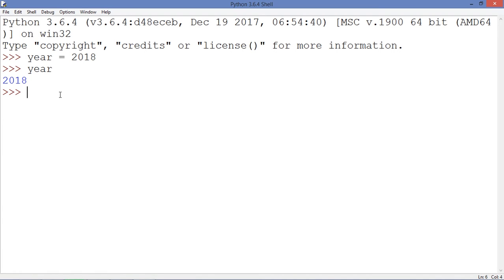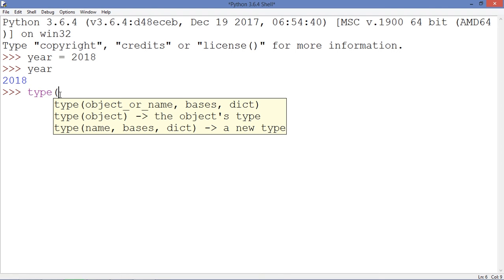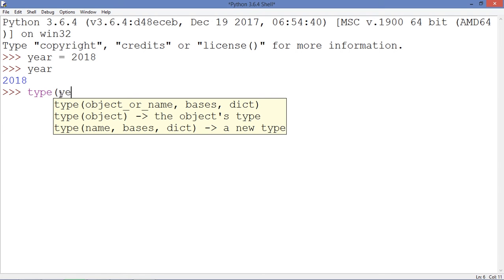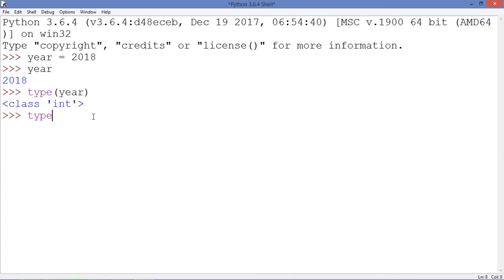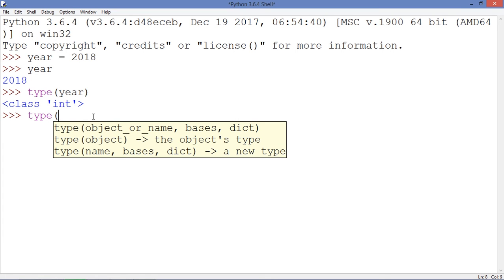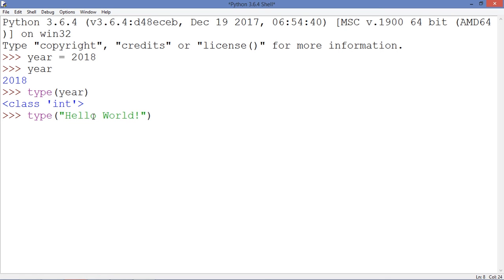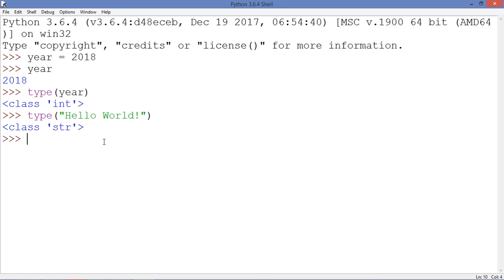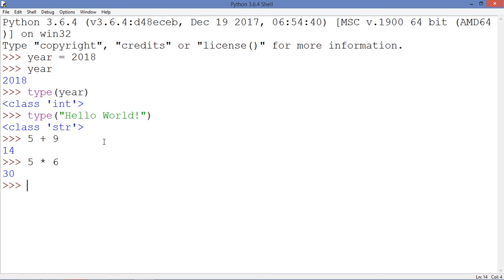PYTHON TUTORIAL 5 - THE INT DATATYPE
Hi everyone, in today's video we are going to talk about the integer datatype. Integers are easy to recognize once you're used to the idea of an integer number you will most likely know where and when to use one.